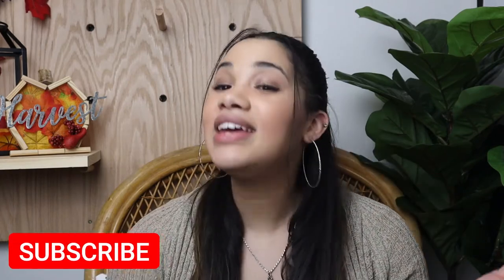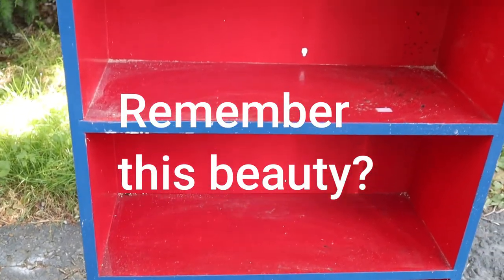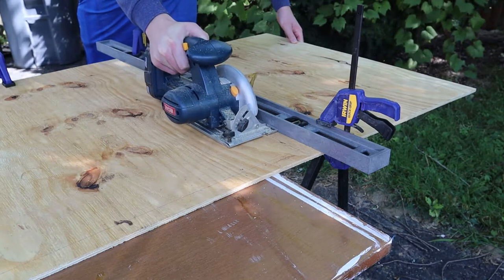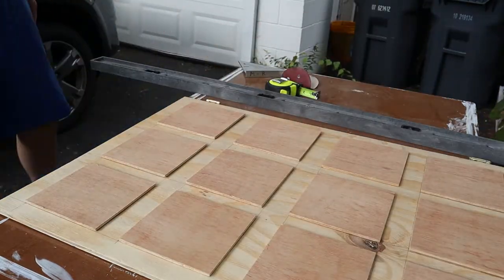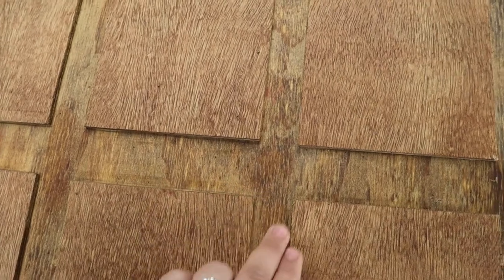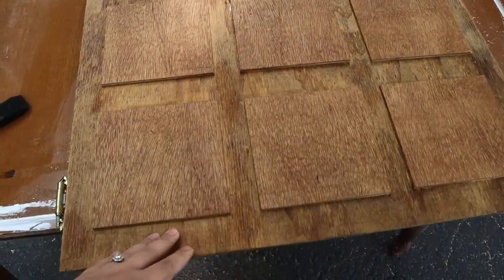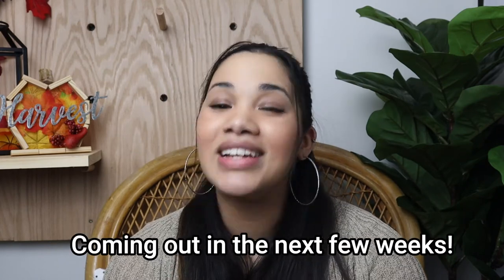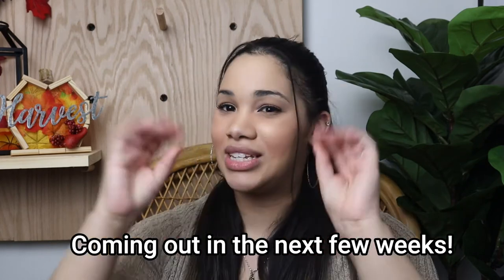Thrift Flip | DIY Apothecary Cabinet Hack | Trash to Treasure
Want the look of an apothecary cabinet without the cost? Well keep watching then as I reimagine this bookcase into a faux apothecary cabinet!

This DIY apothecary cabinet hack/dupe was so easy to make and it now serves as such a stylish piece of storage for my office space. This is a true trash to treasure upcycle that cost less than $30 to make!

If you are looking to recreate this, here are the abbreviated steps for making the door:

1. Cut the piece of wood down to the size of the opening of your cabinet or bookcase.
2. Prep by sanding.
3. Now take your 1/4 inch project panel and cut them down to 6 inch planks. Then cut those planks into 6x6inch squares. Make as many as you want for the door.
5. Next map out a grid on the wood door and choose a spacing distance that you like for the faux drawers.
6. Once you’re happy with the spacing, glue each of the 6x6 inch squares down to the wood door with wood glue.

If you are looking for the apothecary style labels, I bought mine off of Amazon.

WEICHUAN 16PCS Zinc Alloy 3-1/4 Inch X 1-5/8 Inch Antique Bronze Card Holder Drawer Pull/Label Holders/Label Frames

*Lastly I would like to remind everyone that I am not a professional. Trying these projects are at your own risk and as a result I am not responsible for any harm or injury that may occur to any individual or physical property. Be careful everyone!